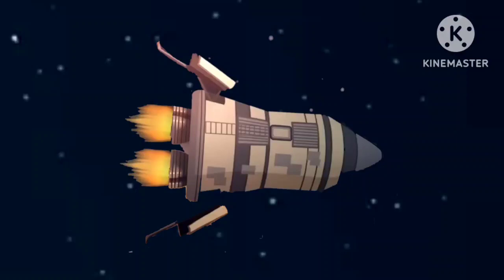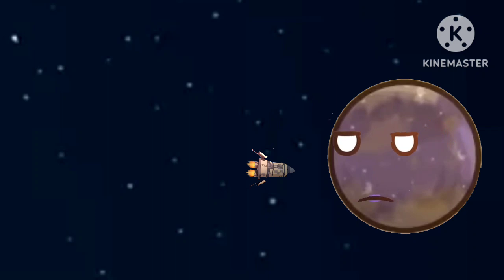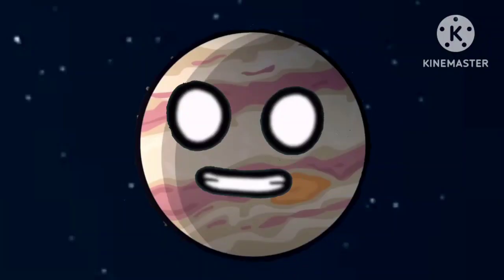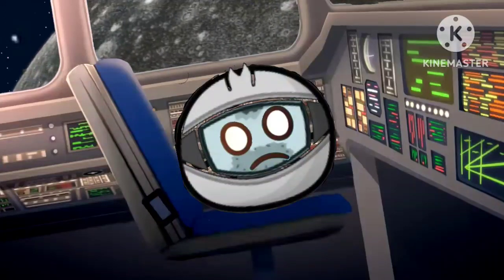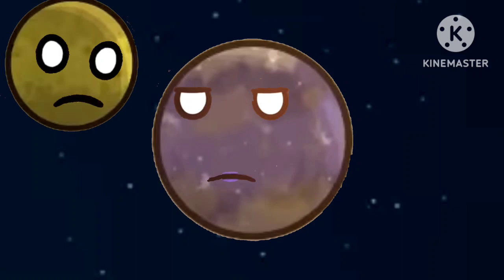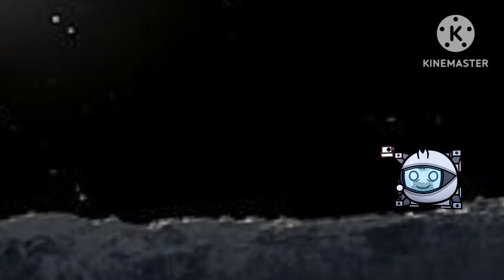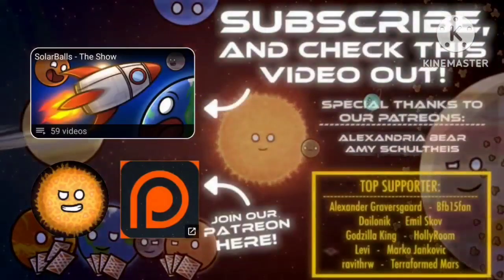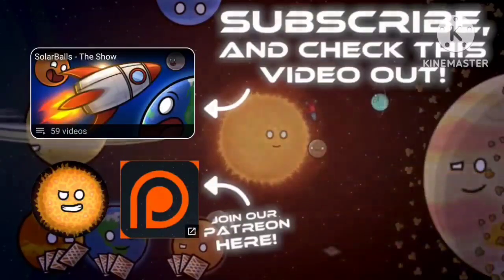Mission To Callisto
After Astrodude escaped Titan, His boss has a mission for him, it is to visit and explore the 4 Galilean moons of Jupiter to find out which moons is the best for life. so he decides to build a base on Callisto to start his mission.